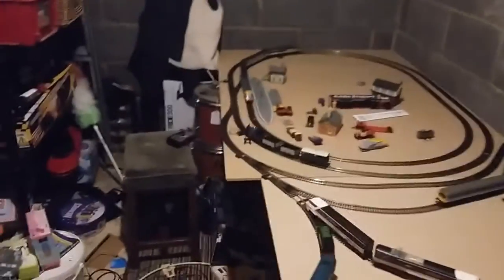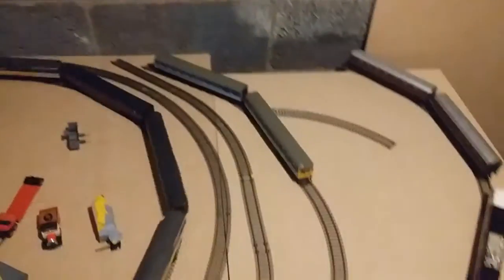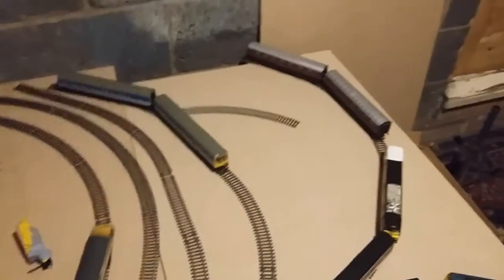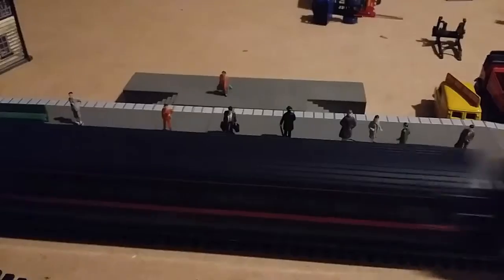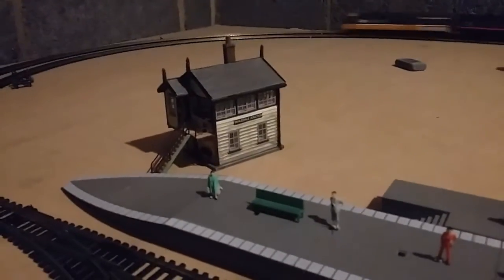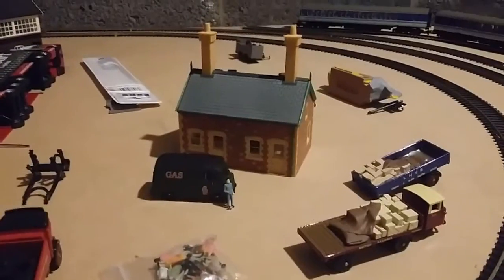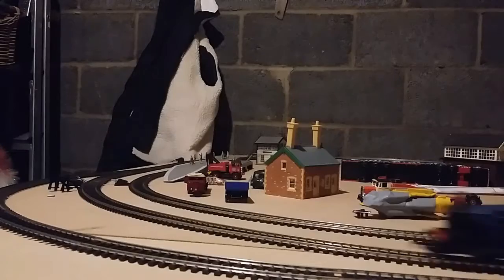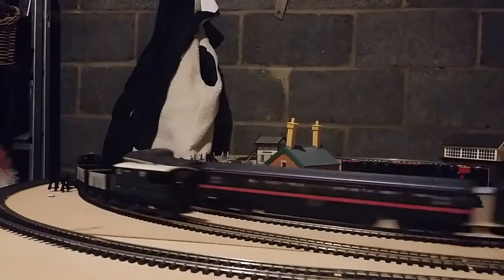Introducing- Yaxley Lode C.S + T.M.D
New year layout update for you all